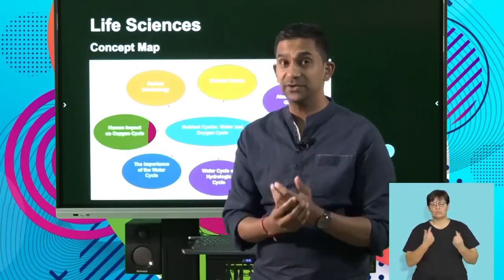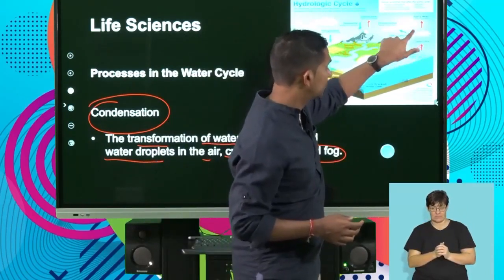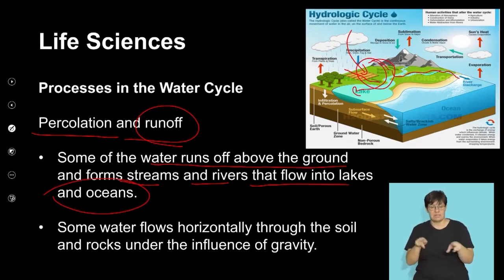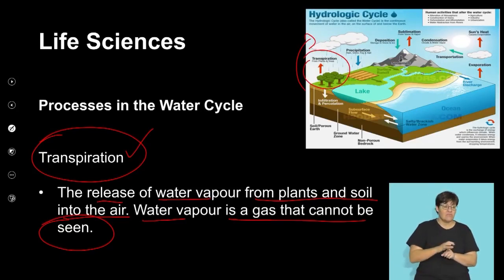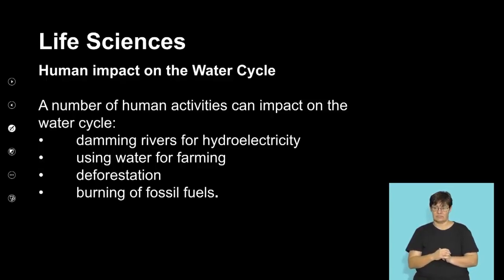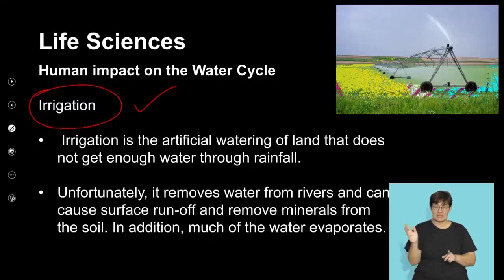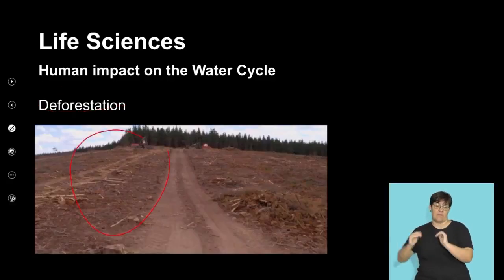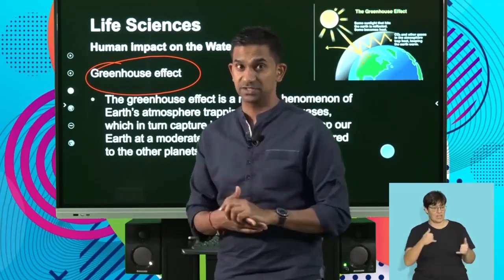Life Sciences Grd 10 Nutrient Cycles Water And Oxygen Cycle S4